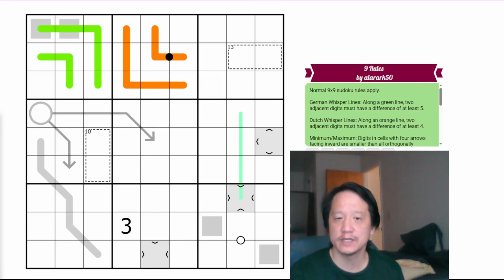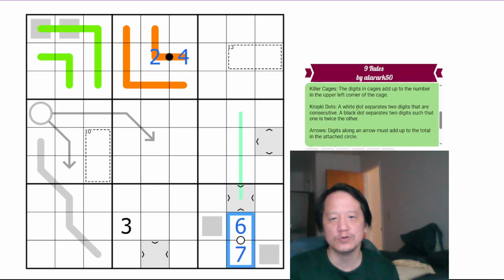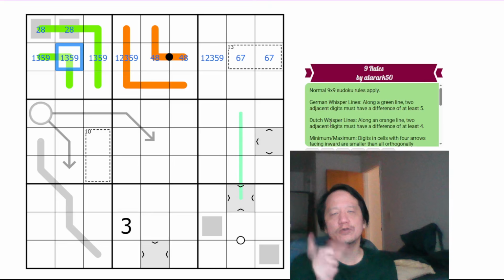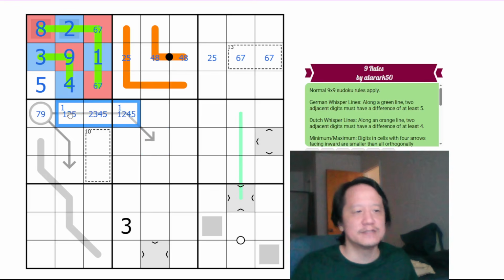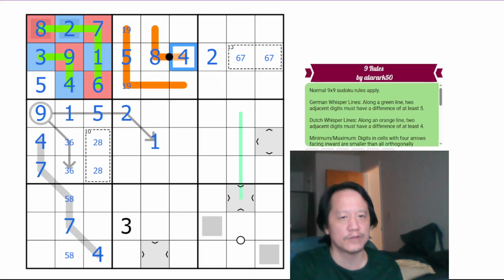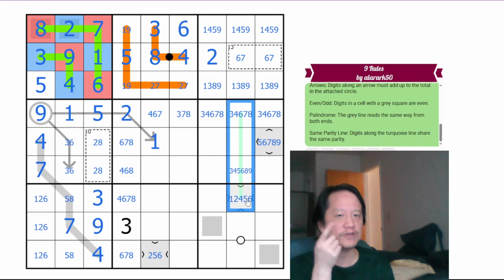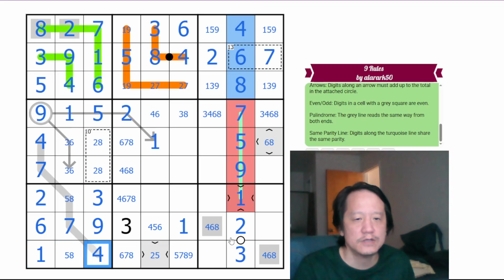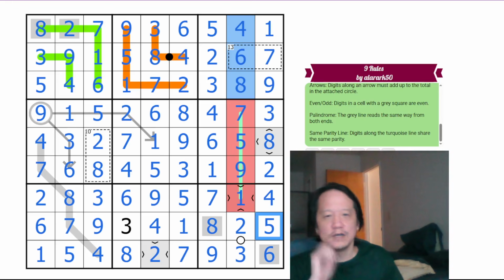Learn How To Sudoku with 9 Rules